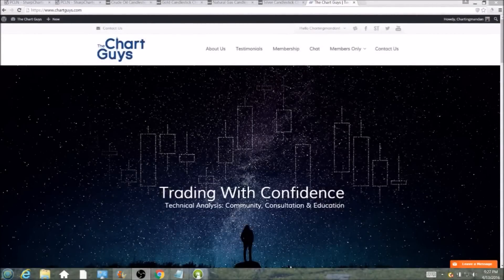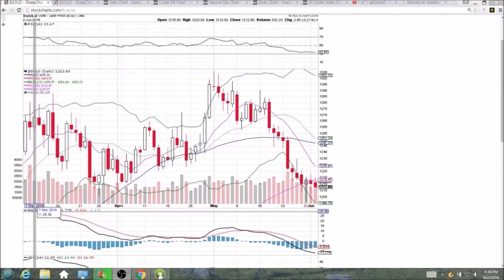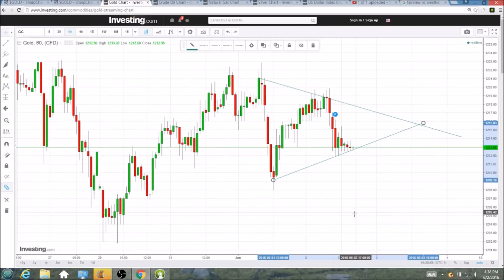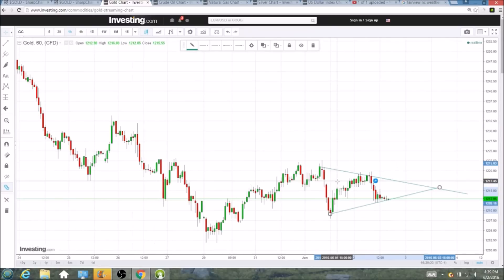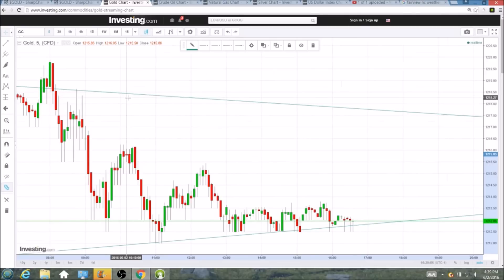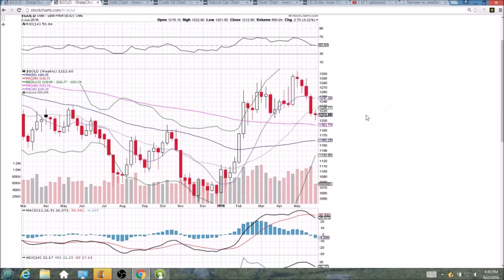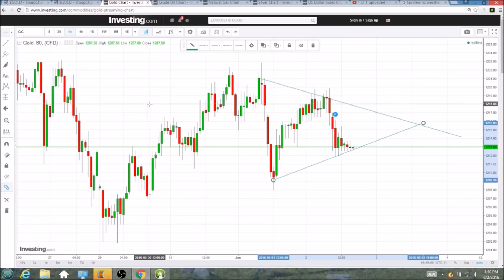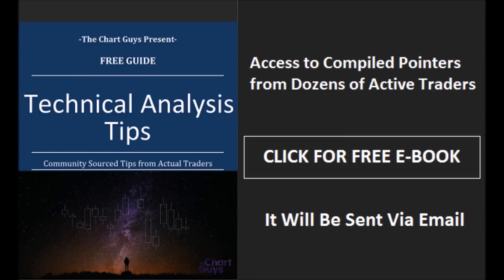$GOLD Technical Analysis Video 6/2/2016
A look at the daily and weekly $GOLD charts.